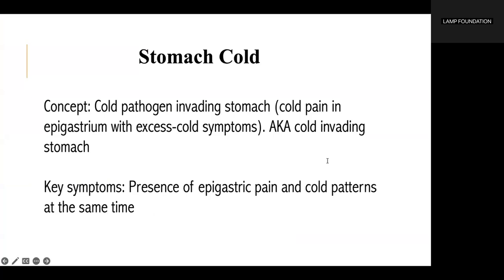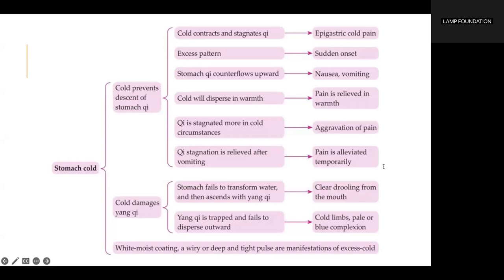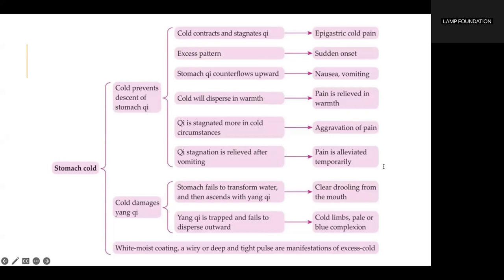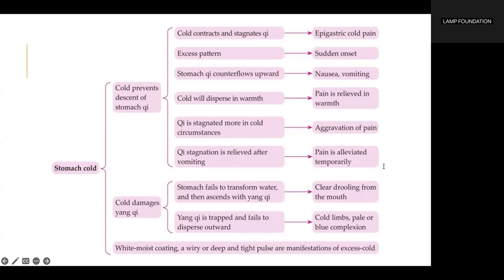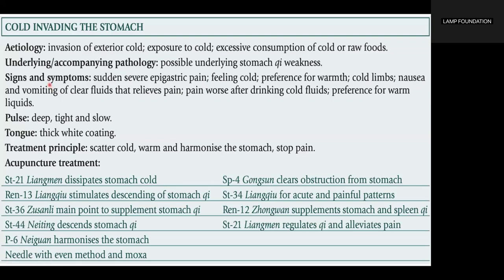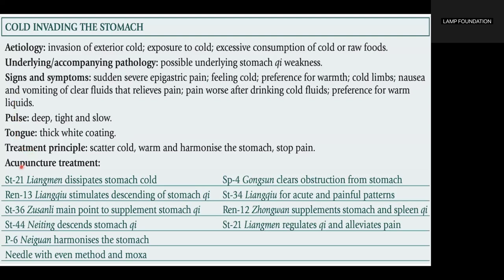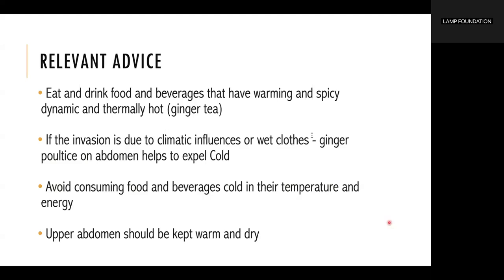ACUPUNCTURE TREATMENT FOR STOMACH COLD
This will be an acute pattern resulting from climatic, dietary or pharmaceutical influences.

Exogenous Cold can invade the Stomach, either via the mouth or through the skin of the abdomen. If the invasion takes place through the mouth, it will be due to the consumption of food that has a very cold temperature or energy. This could, for example, be ice cream, ice water or other cold beverages, but it could also be due to the consumption of drugs or herbs that have a very cold energy.

Invasions of Cold via the skin will be due to contact with cold climatic influences, particularly if the abdomen is cooled down by wearing wet clothes.